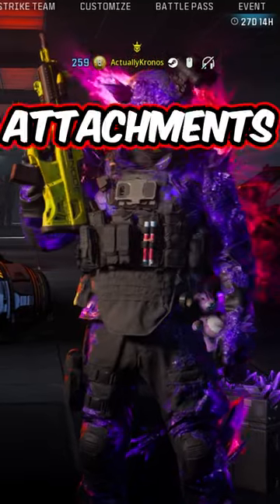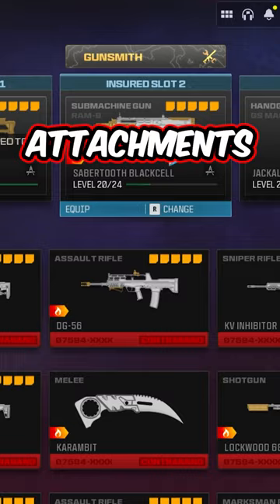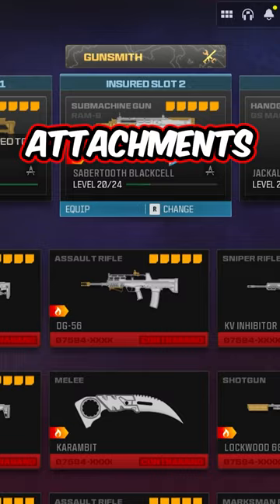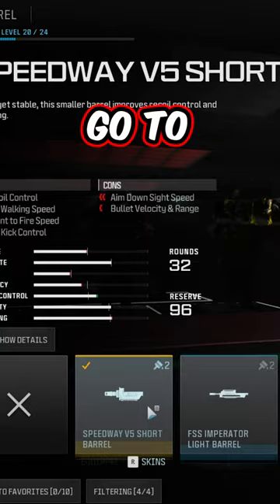HOW TO FIX BUGGED ATTACHMENTS IN MW3 ZOMBIES ✅